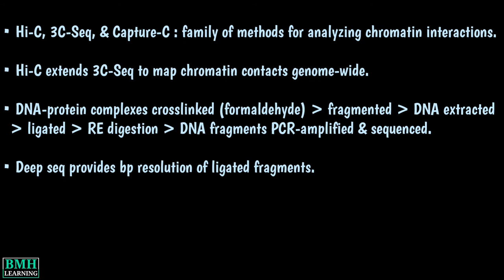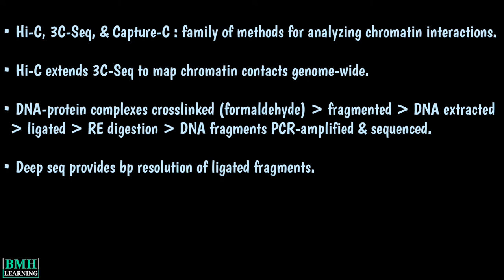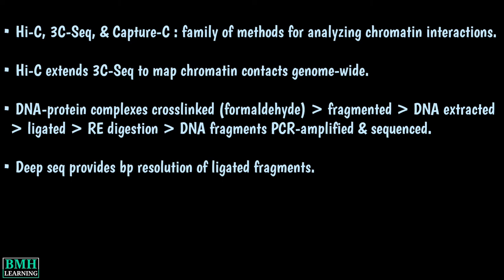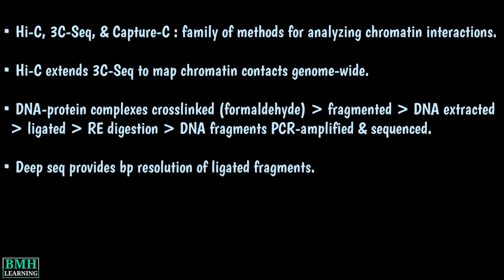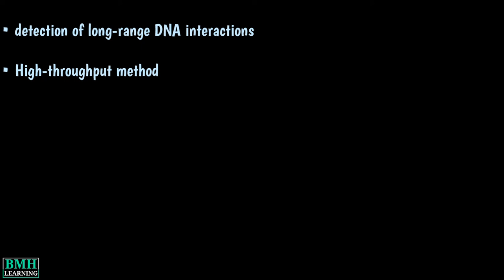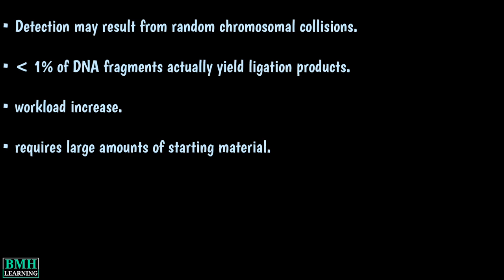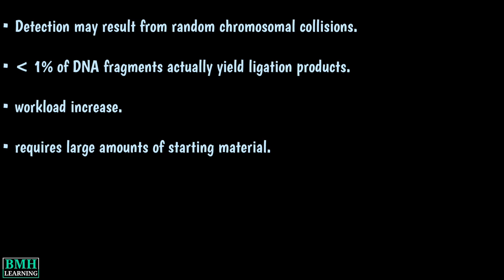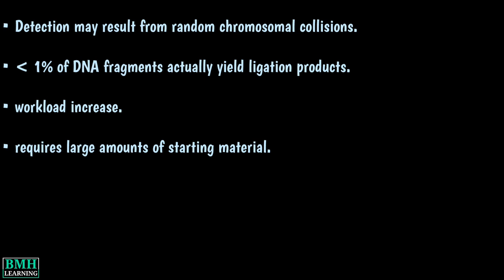Hi-C Method | Hi-C Analysis Of Genome | Chromosome Capture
Hi-C, 3C-Seq, and Capture-C comprise a family of methods for analyzing chromatin interactions.

 The Hi-C approach extends 3C-Seq to map chromatin contacts genome-wide, and it has also been applied to studying in situ chromatin interactions.

So Hi-C is the first of the 3C derivative technologies to be truly genome-wide.